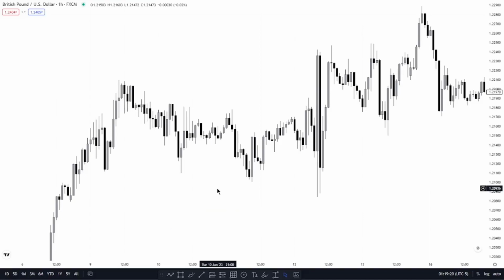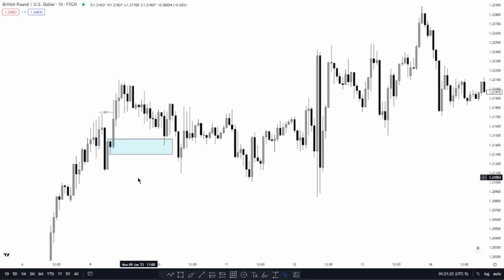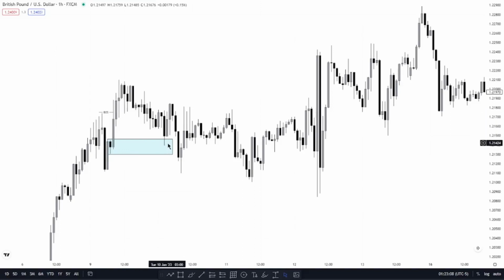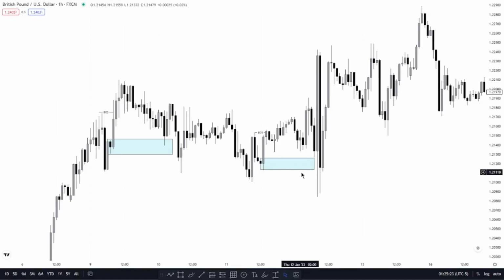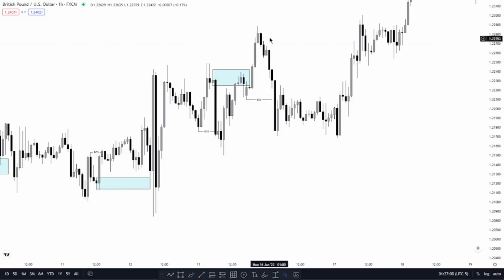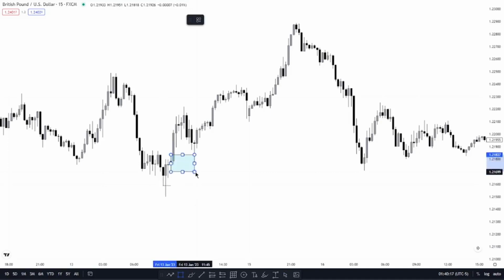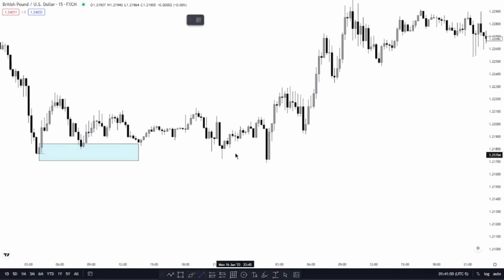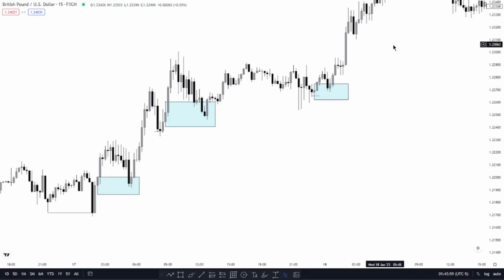THIS ORDER BLOCK SUCKS . . . AVOID IT!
In this video, I want to teach you how to differentiate between the order block that sucks and the one that is high probability. Enjoy it!!